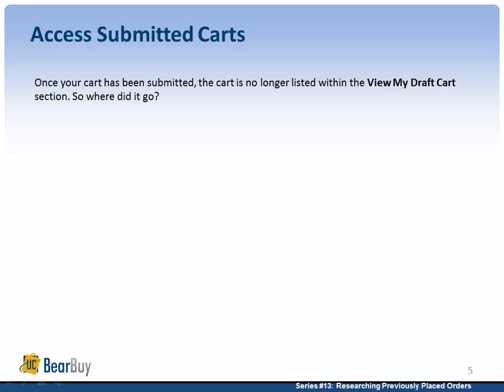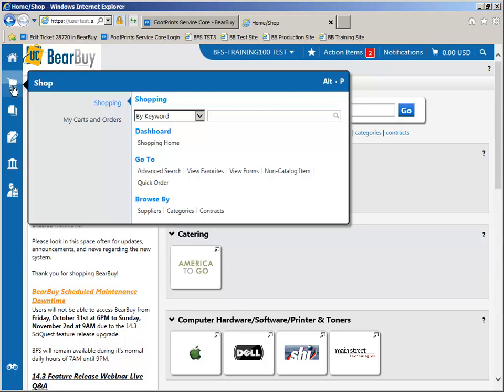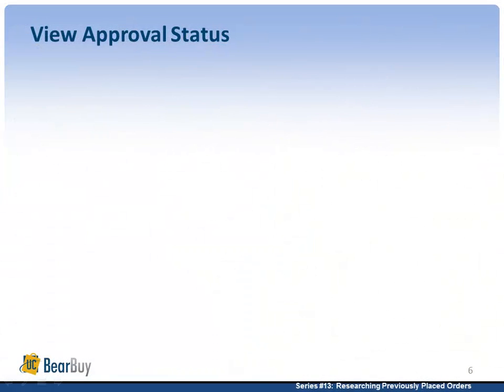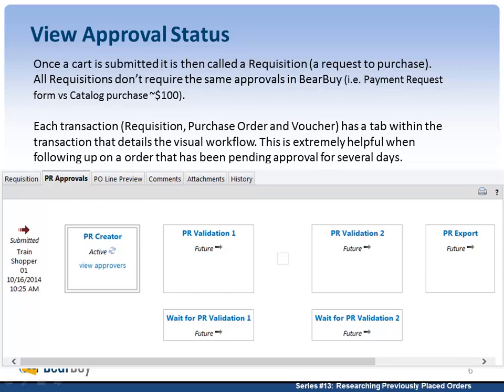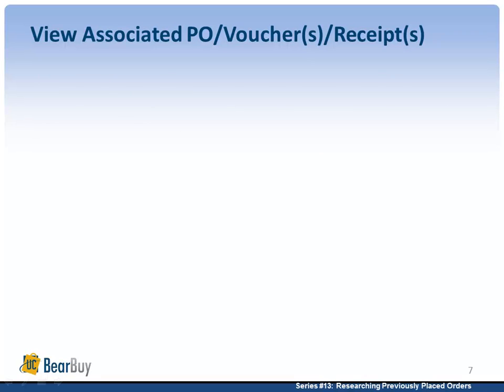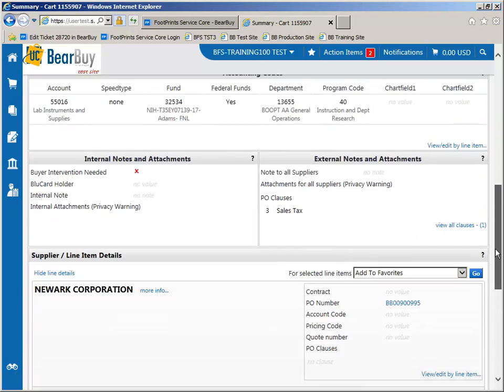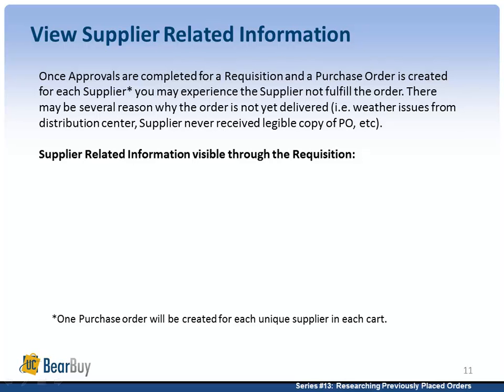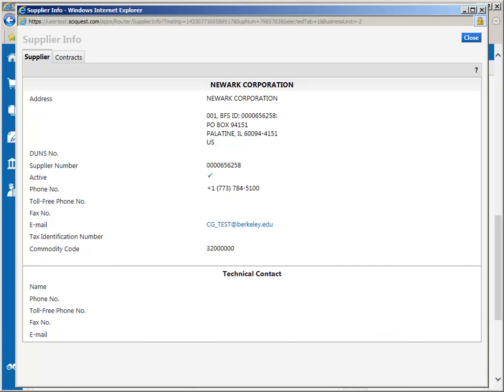UC Berkeley - 20/30 Series #13 Researching Your Previously Placed Orders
This webinar is highly recommended for all Shoppers.

This webinar will go over the different functions available in BearBuy in order to follow up on a previously submitted order. We will be looking at the life cycle of a transaction, post cart submission.